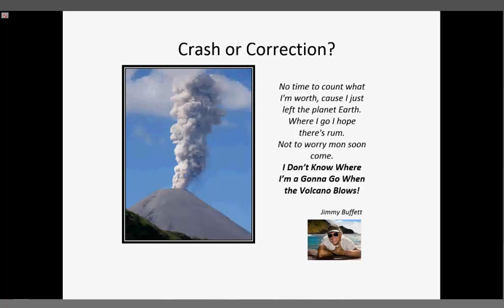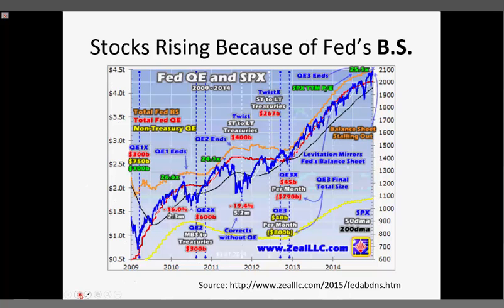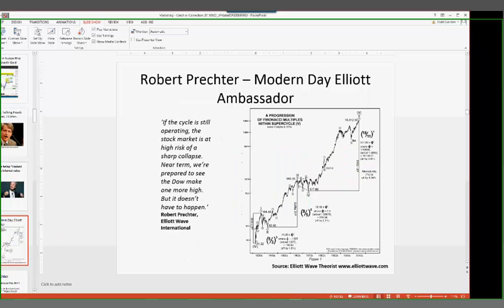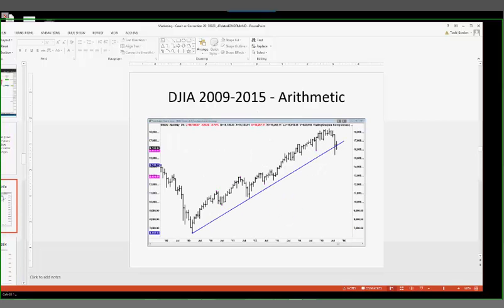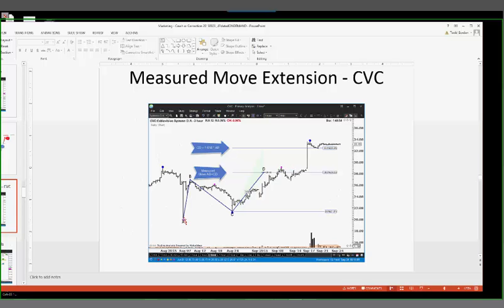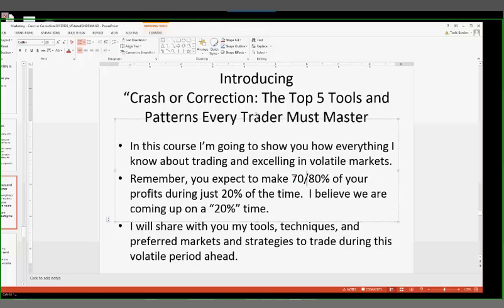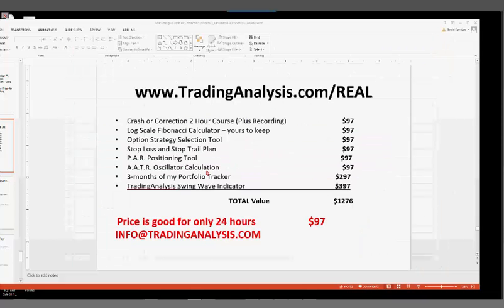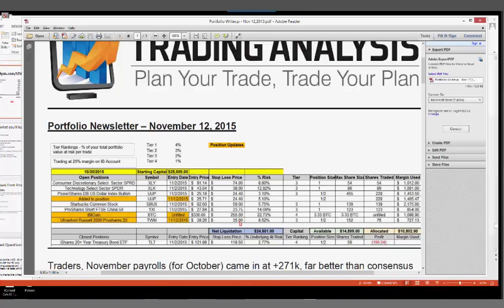Public Stock Chat November 13th, 2015 with Guest Speaker Todd Gordon